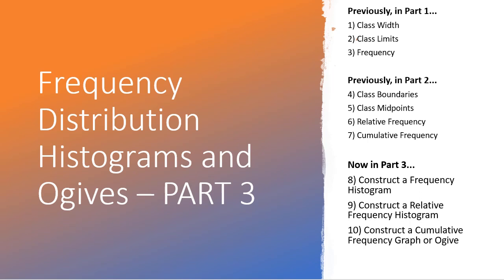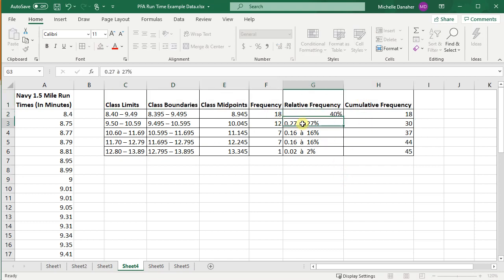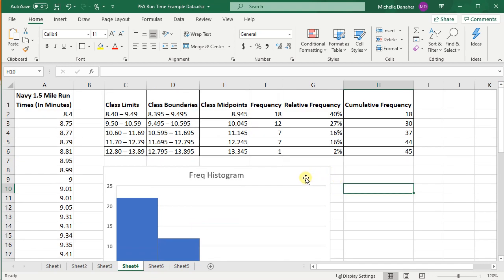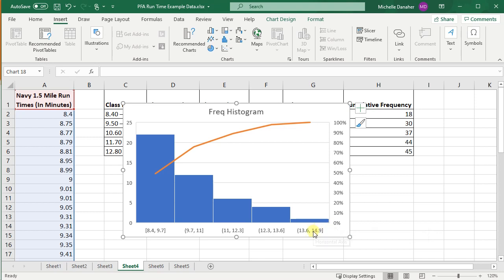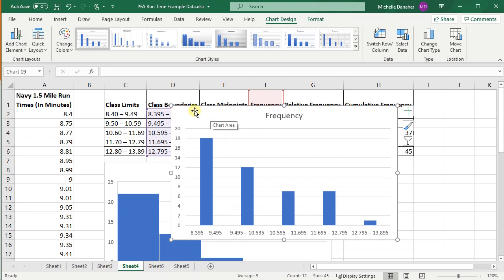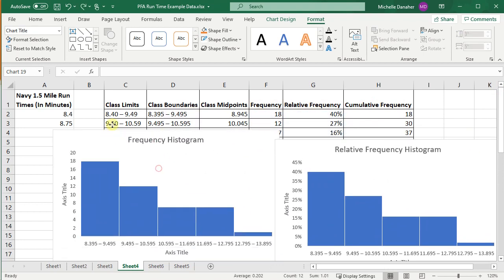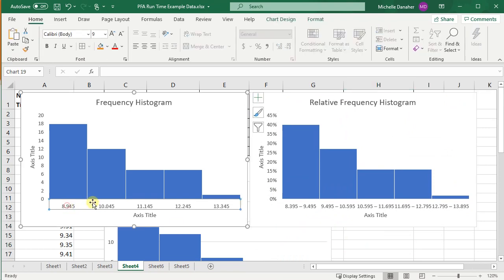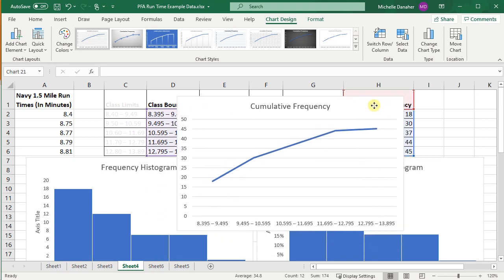Part 3 - Frequency Histograms, Relative Frequency Histograms and Ogives Plotted in Excel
In this video I discuss how to construct Frequency Histograms, Relative Frequency Histograms and Ogives in Excel